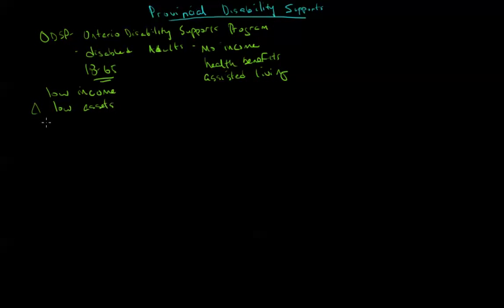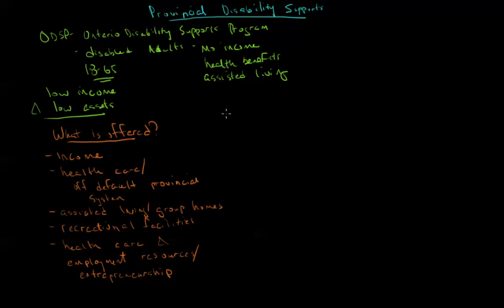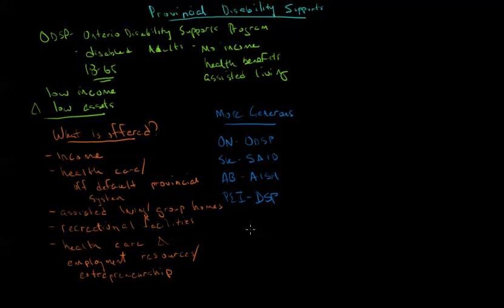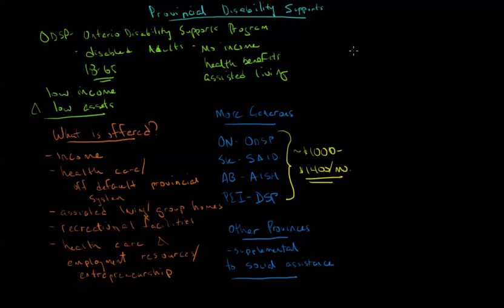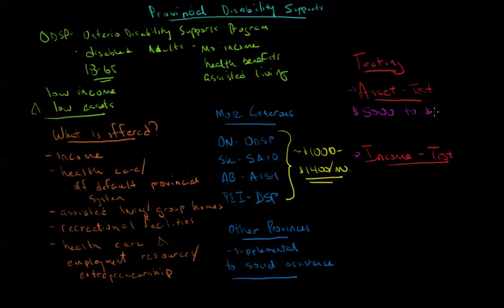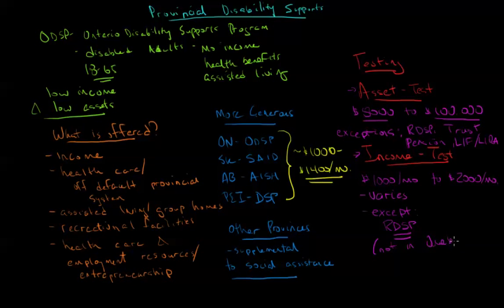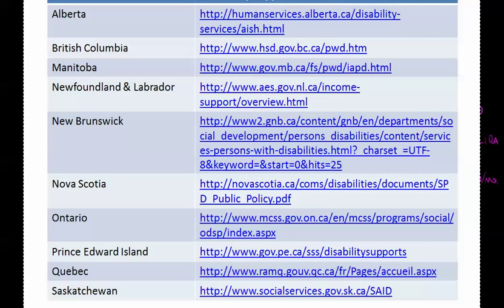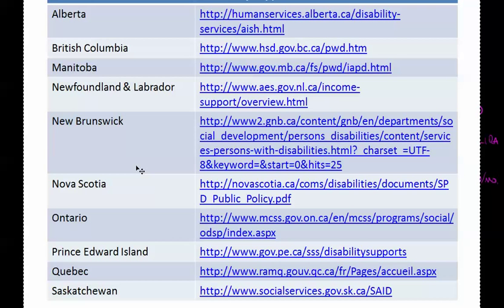Provincial Disability Supports 2014